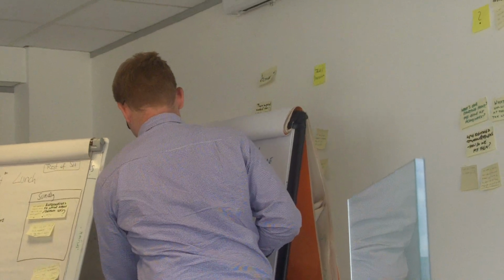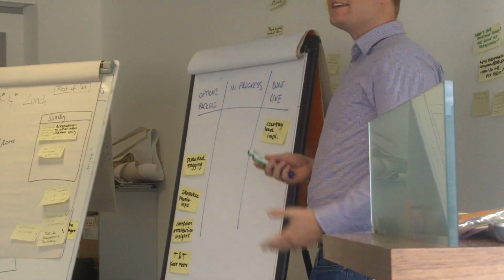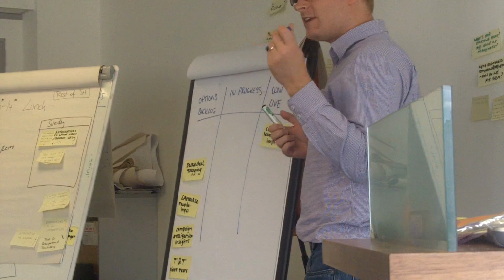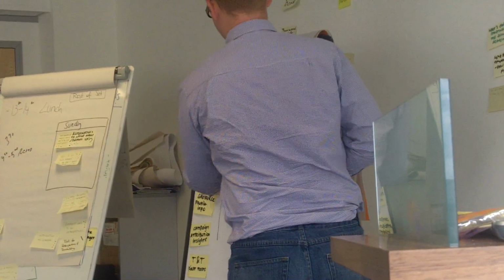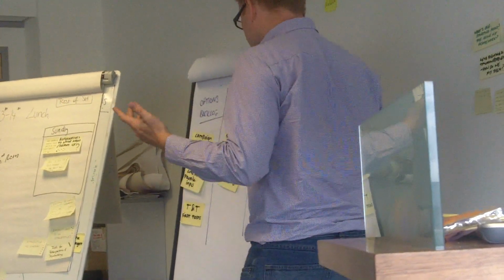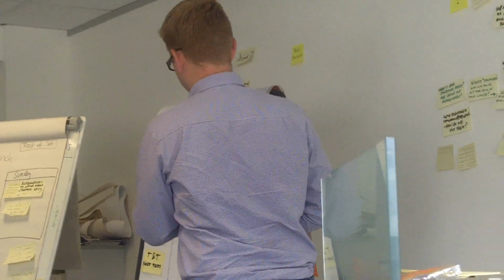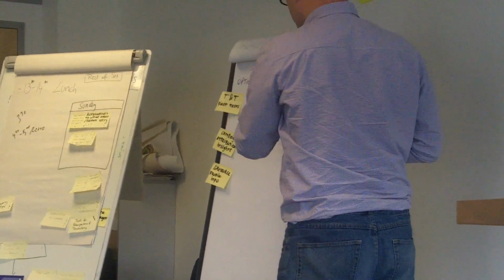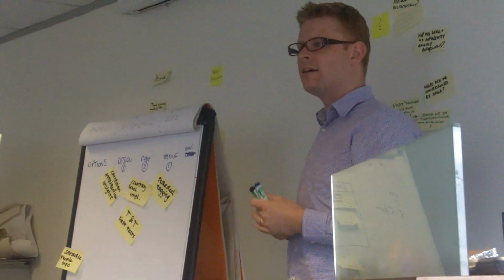Intro to Kanban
Chris from Eden describing Kanban at Agile UX Retreat London